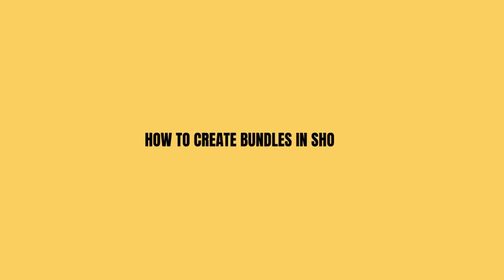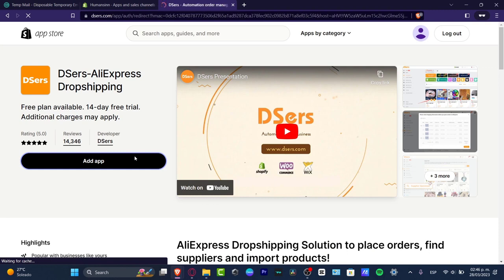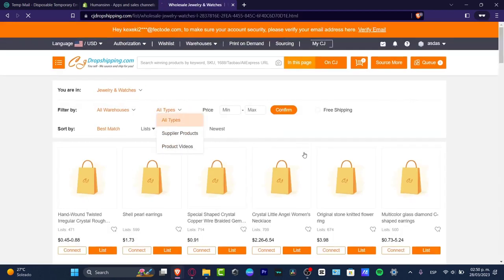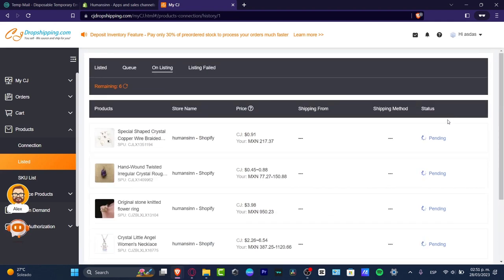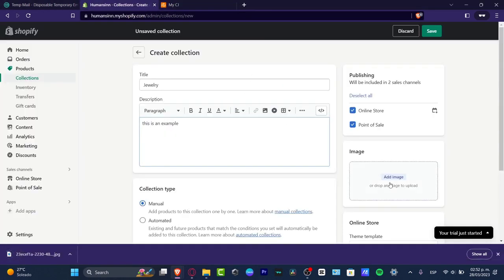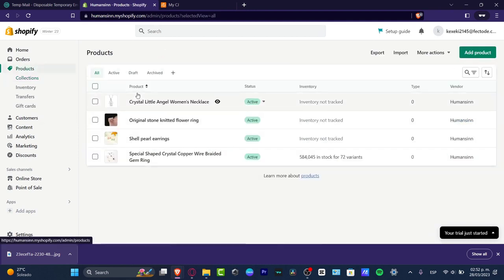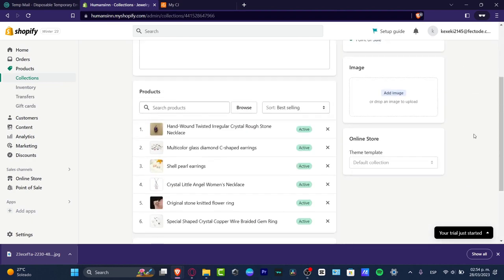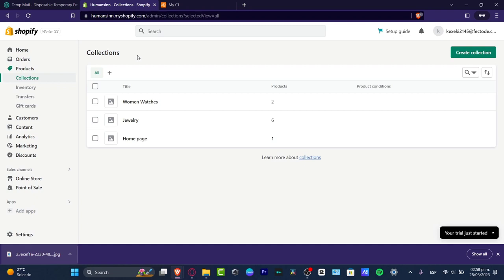How To Create Product Bundles In Shopify (Bundle Tutorial)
Creating product bundles in Shopify is a simple and effective way to increase sales and provide a better shopping experience for customers. To begin, navigate to the "Products" section in your Shopify dashboard and select "Collections." From there, click "Create collection" and choose the products you want to include in your bundle. You can also add a description and images to showcase the bundle to customers.

Once your bundle is created, you can set a discounted price or offer a percentage off the total cost. This feature allows for easy customization and upselling, making it a valuable tool for any e-commerce business. With Shopify's user-friendly interface, creating product bundles has never been easier.